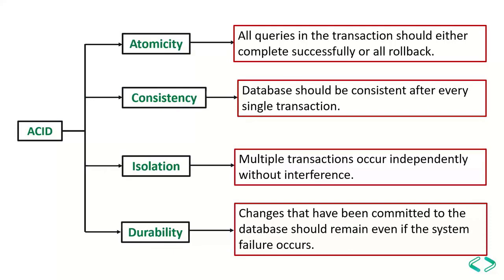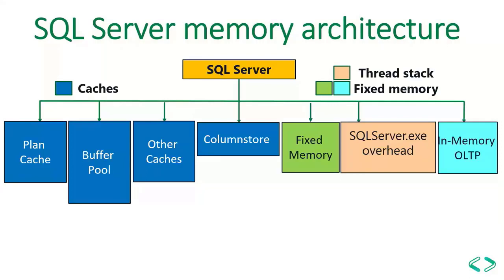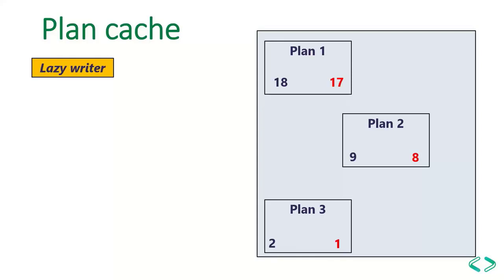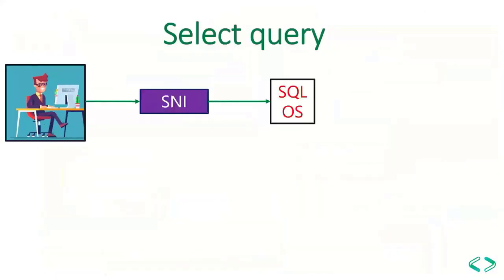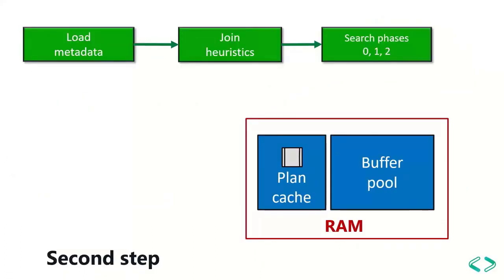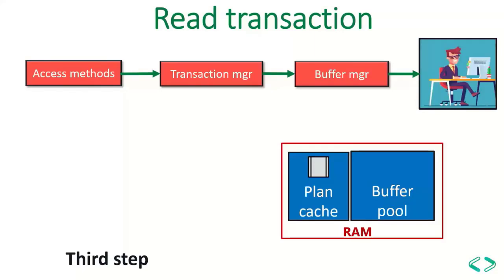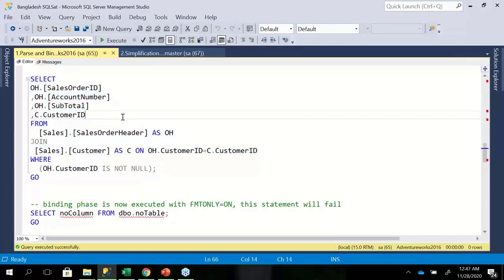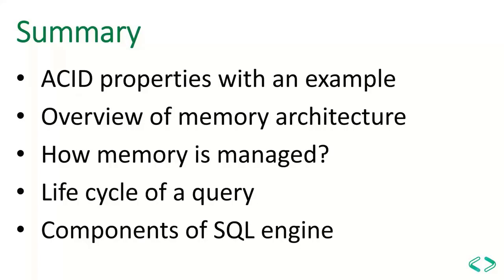Life Cycle of a Query in SQL Server with Deepthi Goguri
Life Cycle of a Query in SQL Server with Deepthi Goguri on SQL Saturday.